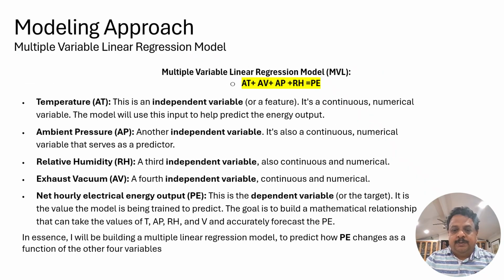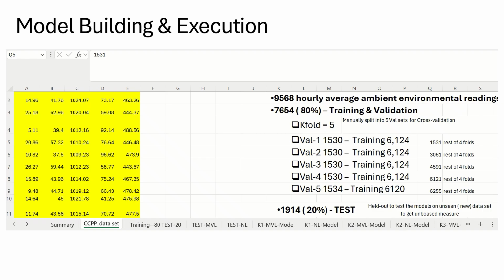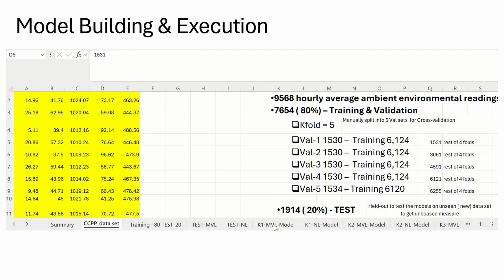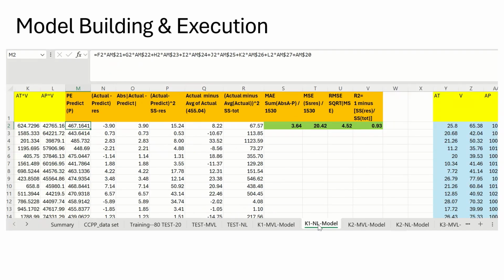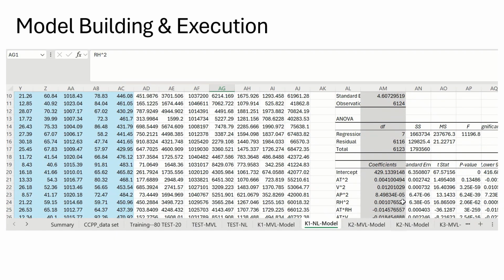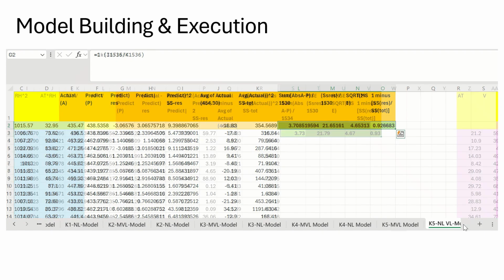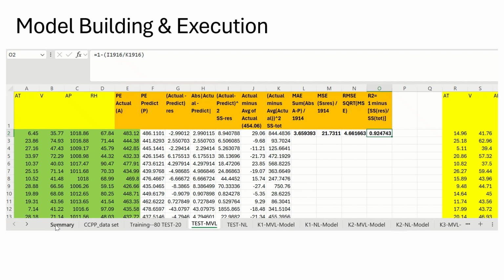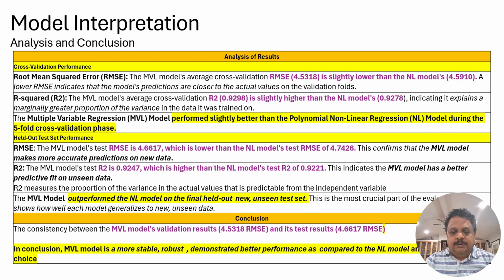Coursera predict the electrical energy project Final Submission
Machine Learning Foundations
 for
Product Managers
Project:
Machine learning model for the Combined Cycle Power Plant (CCPP)

Srinath Raghu